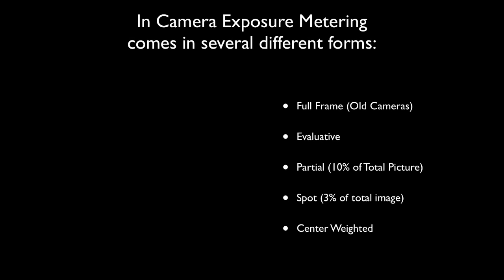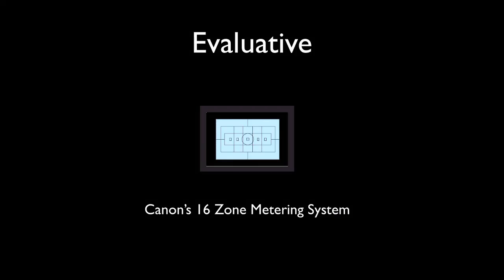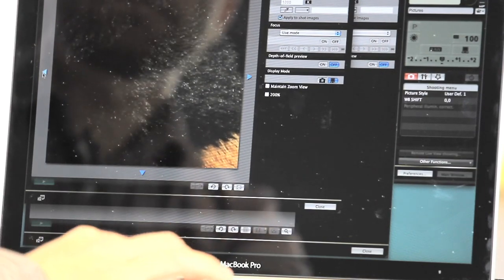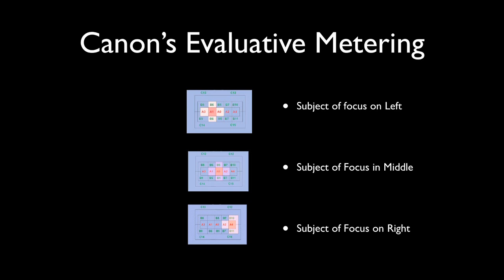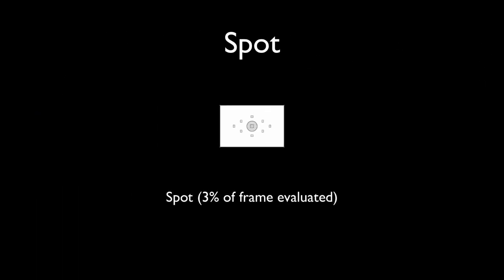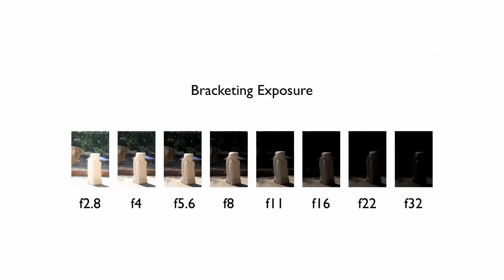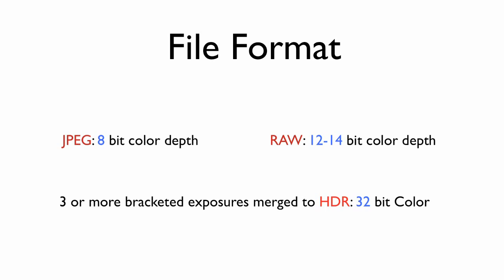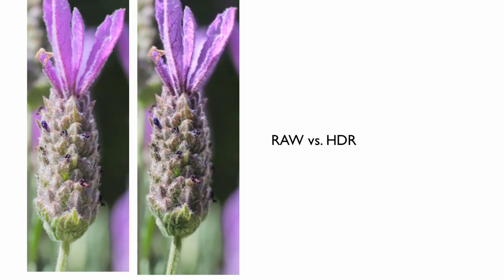Advanced Exposure Metering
While you may understand how to utilize the simpler features on your digital camera such as the flash and zoom, or maybe even more complex features such as exposure modes, one feature that often remains a mystery to many casual photographers is the exposure metering mode.